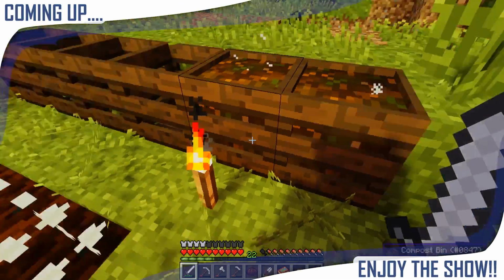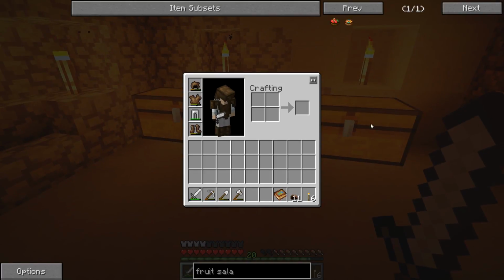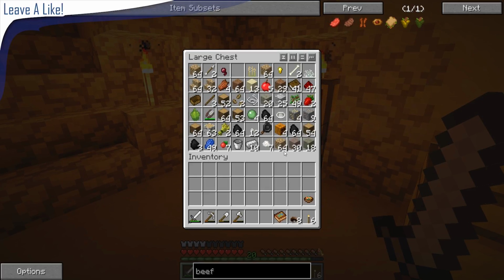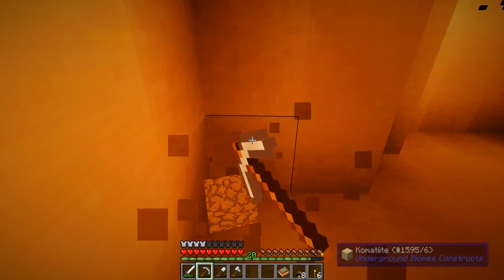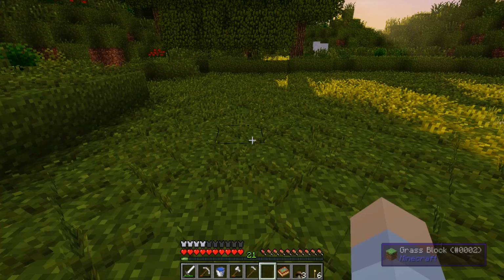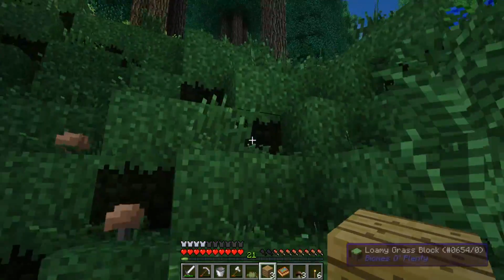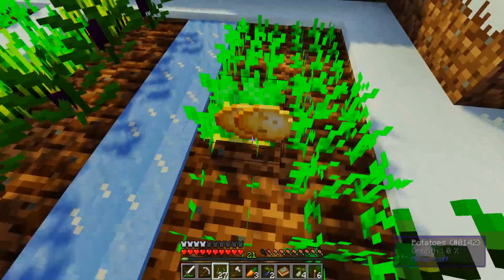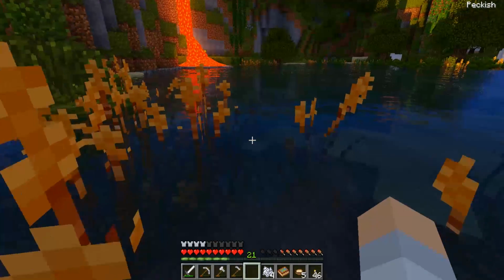LEARNING TO COOK! || Life In The Woods (1.7) || #2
Internal Use:
rc:special